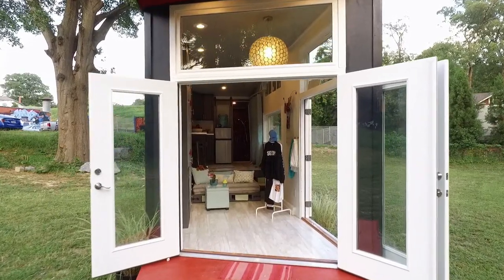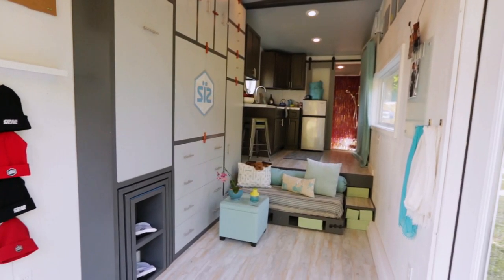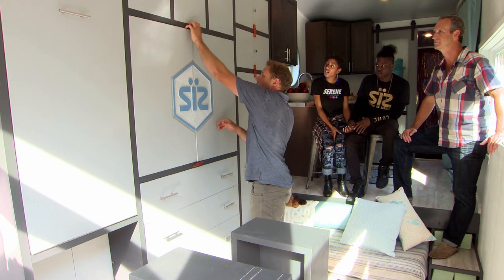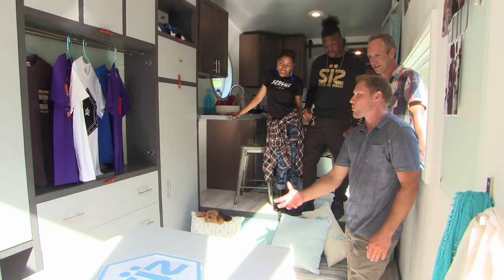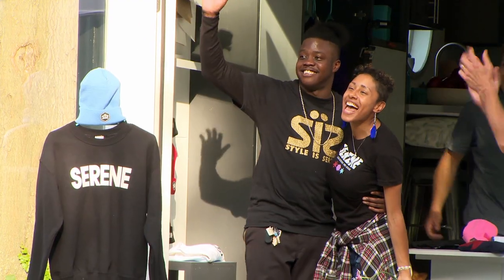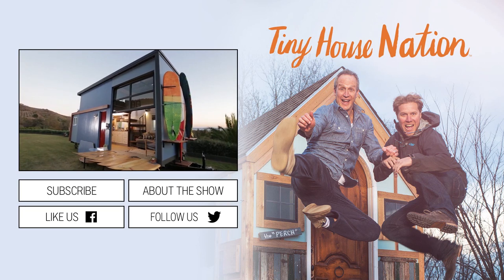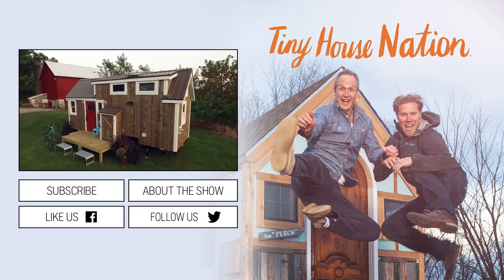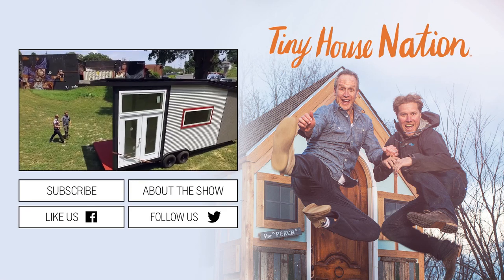Tiny House Nation: Livable Pop-Up Store | FYI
Zack and John discuss the challenges of creating a tiny home that could double as a tiny pop-up shop for its owners in this web exclusive from "200 Sq. Ft. Pop-Up Shop."

Season 3
Episode 3
200 Sq. Ft. Pop-Up Shop

In a Tiny House Nation, renovation experts and hosts John Weisbarth and Zack Giffin travel across America to show off ingenious small spaces and help new families design and construct their own mini dream homes.